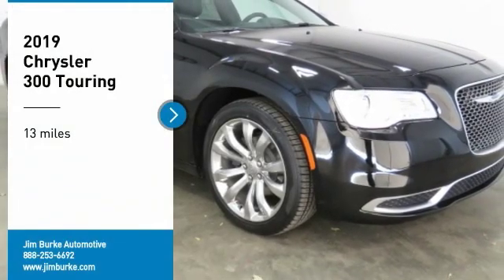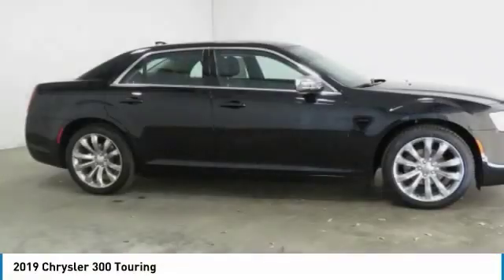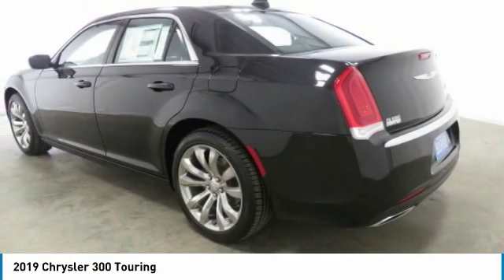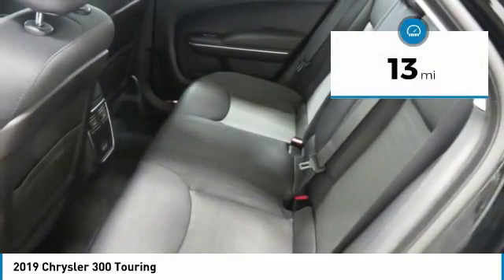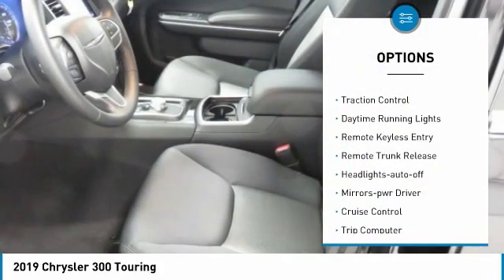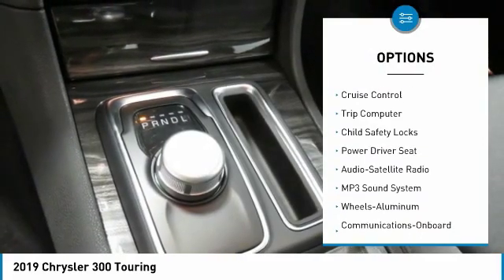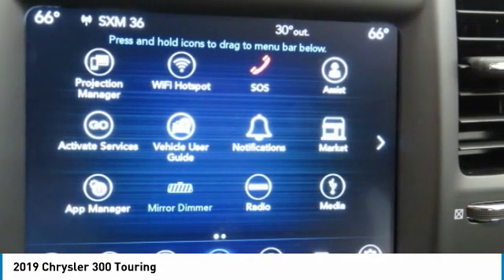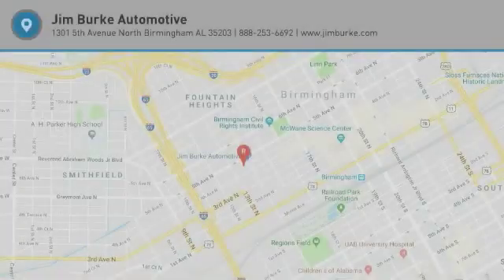2019 Chrysler 300 Birmingham AL CH19055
2019 Chrysler 300 Touring

*New Arrival* *Keyless Start* *Bluetooth* *Satellite Radio* *This 300 Touring has a sharp Gloss Black exterior and a Black interior!* *Automatic* *Security System* *Popular Color* *Fuel Efficient* *Call Dealer to confirm availability, and schedule a hassle free Test Drive.* brbrWhere the Sale Never Ends! Price Protection Promise, FREE Oil Changes & Wiper Blades for LIFE! brbrAll of our vehicles are researched and priced regularly to ensure that you always receive the best overall market value. Be sure to call us to confirm availability and to schedule a hassle free test drive!